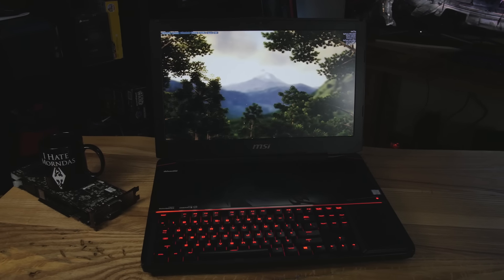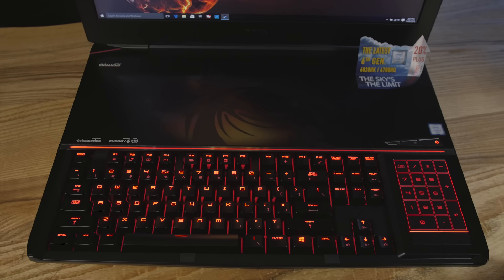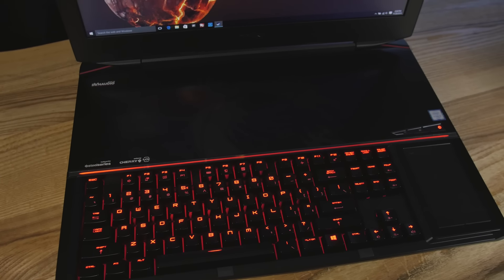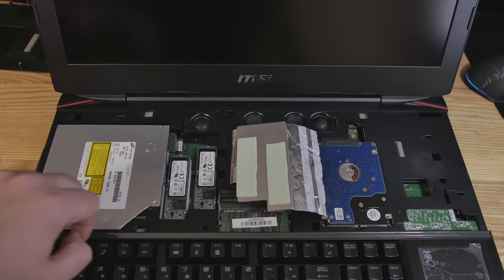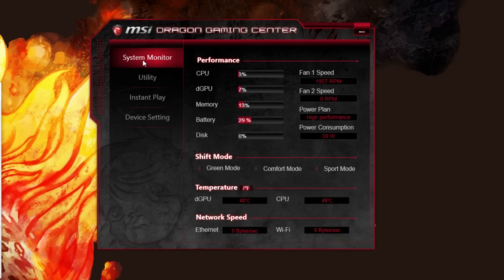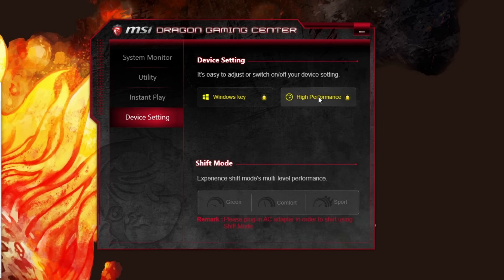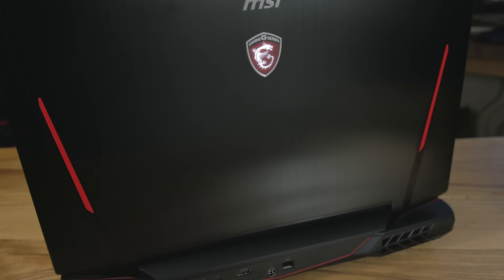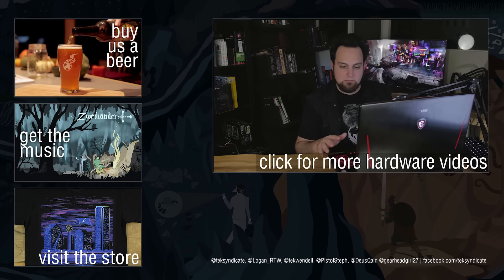MSI GT80 Titan SLI (Nvidia GTX 980M SLI) & Cherry MX Brown Keyboard